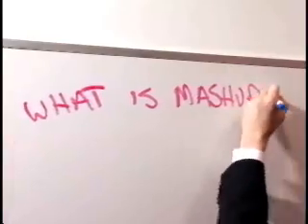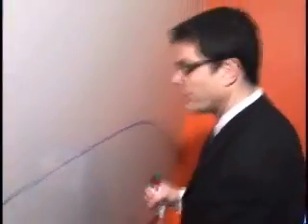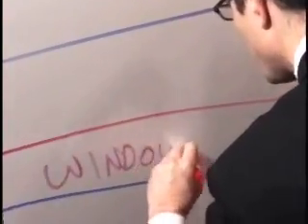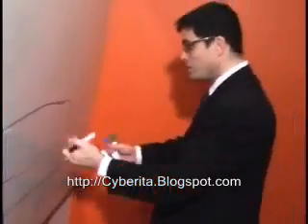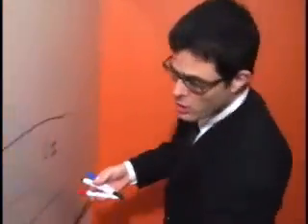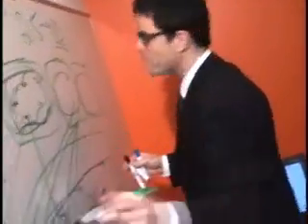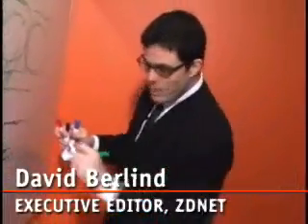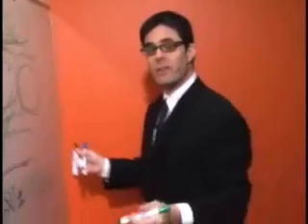What are Mash-ups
Learn what Mashups and APIs are and how you go about making one of the great wonders of Web2.0